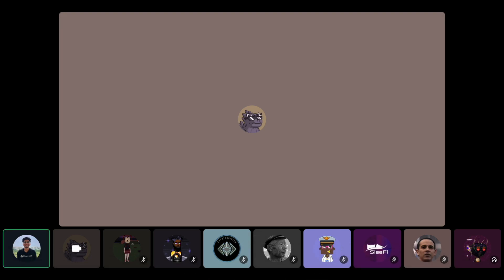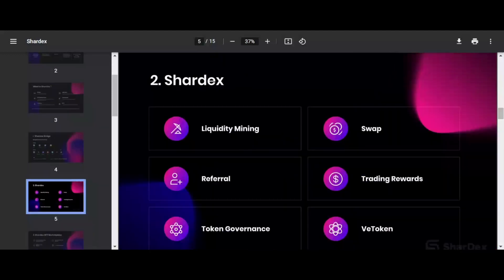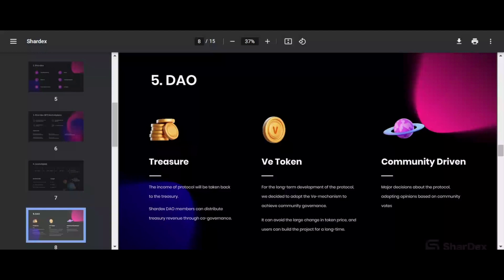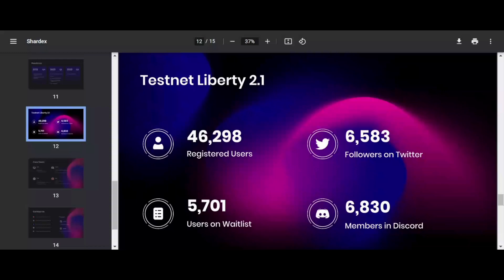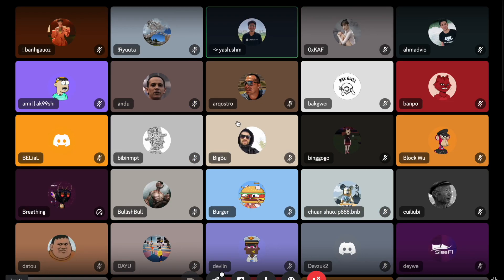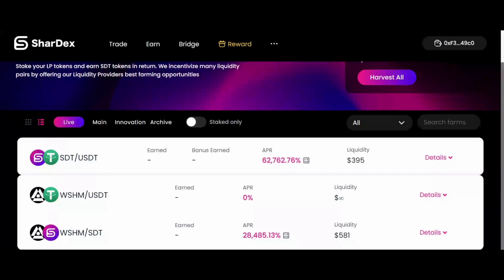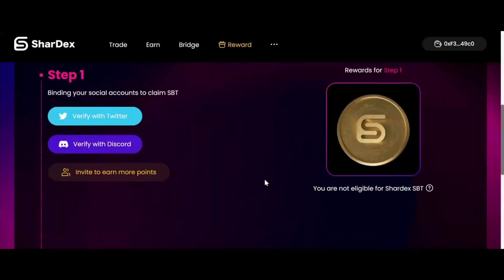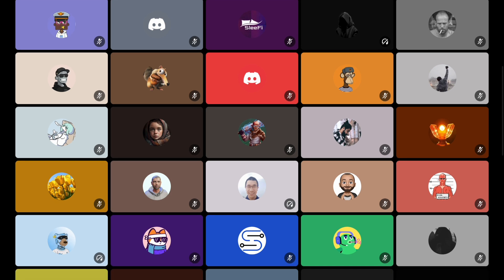dApp Library #14: SharDEX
Recap of dApp Library #14

Host Yash meets William to hear the story of the first community-driven & all-in-one DEX on Shardeum and their mission to enable decentralization for everyone.

Event was hosted on 28th February 2023 at 3:30 PM UTC.